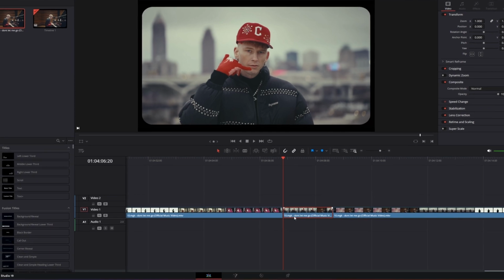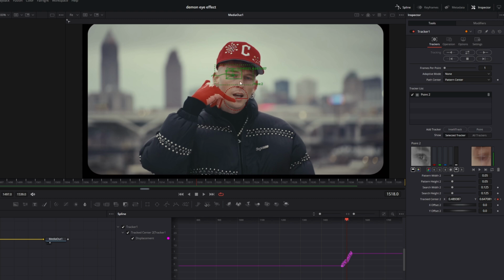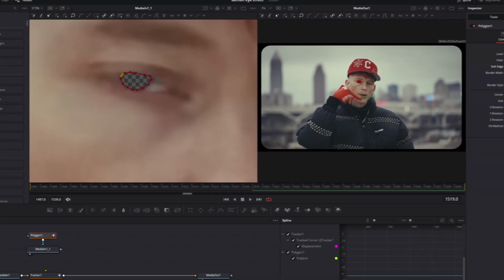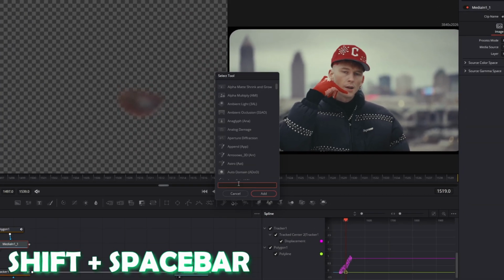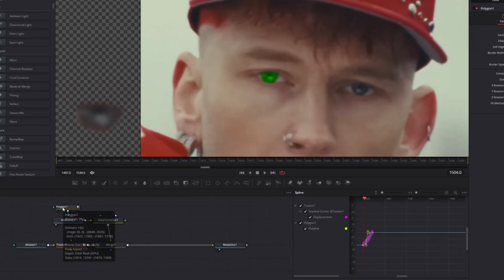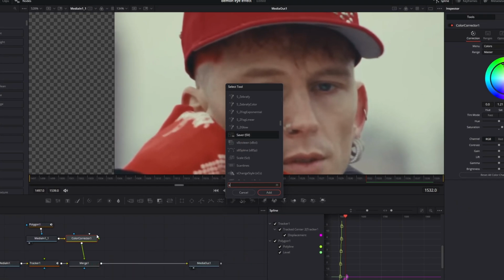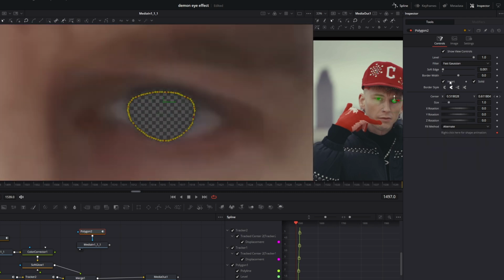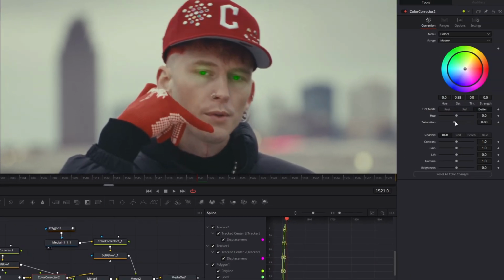The Demon Eye Effect in Davinci Resolve 19 | Tutorial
In this video I'll show you The Demon Eye Effect in Davinci Resolve 19 . If this video helped you, please leave a like or a comment, that would help me a lot. Have fun :D

0:00 Intro
0:05 Tutorial
4:17 Outro

MrAlexTech
Patrick Stirling
Casey Faris
Molin Guides
Jamie Fenn
Billy Rybka
Sebastian Friedrich